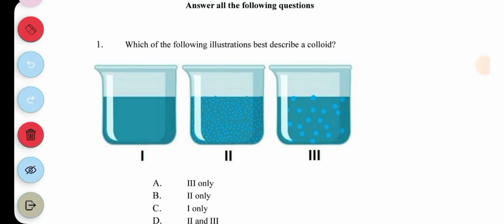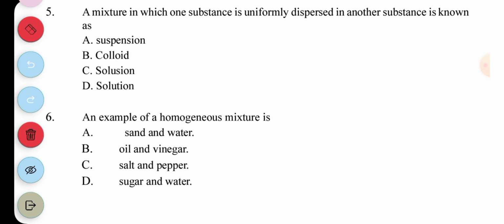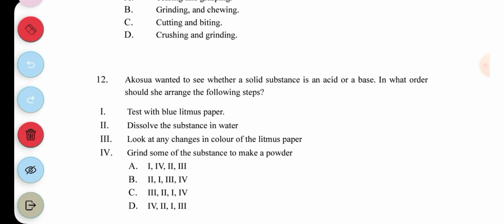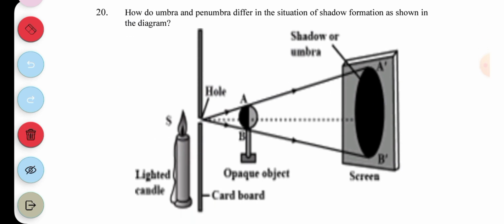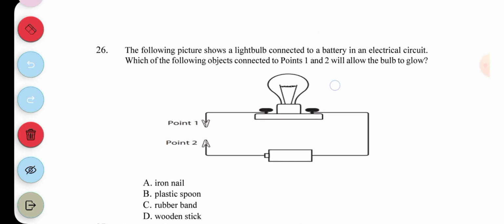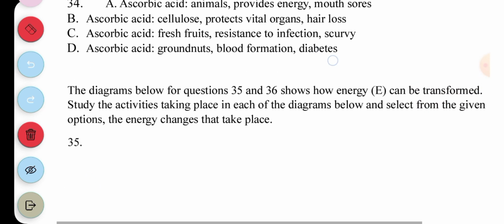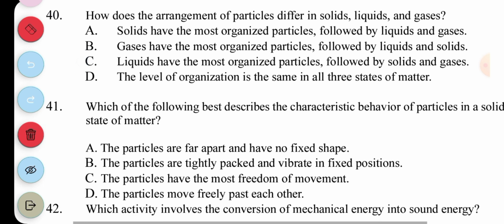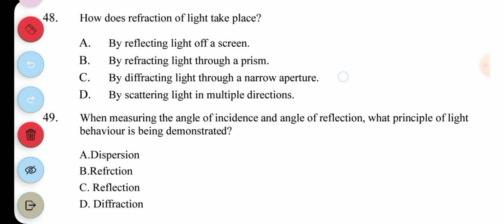2024 BECE Integrated Science Preparatory Materials Questions and Answers